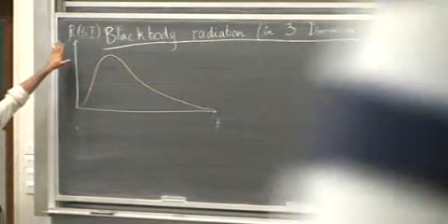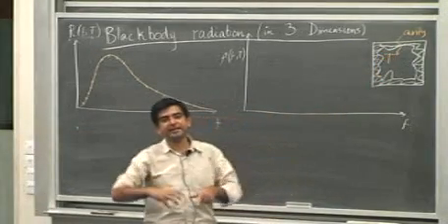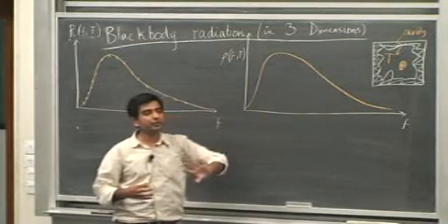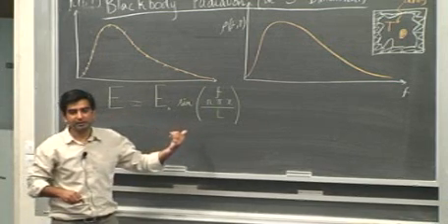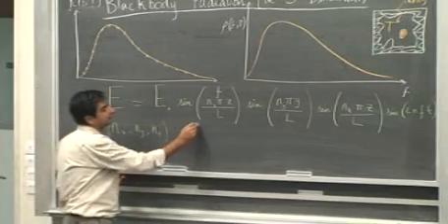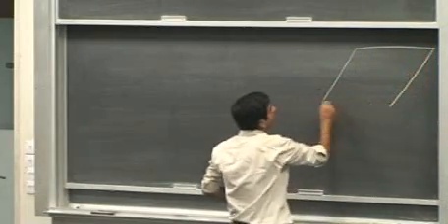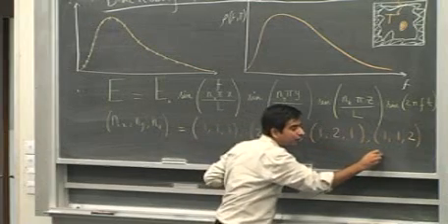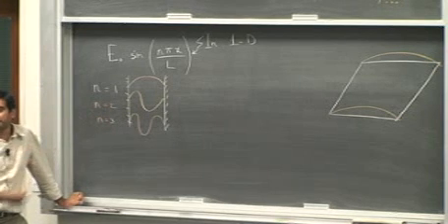Modern Physics Lecture 2 A: Blackbody radiation